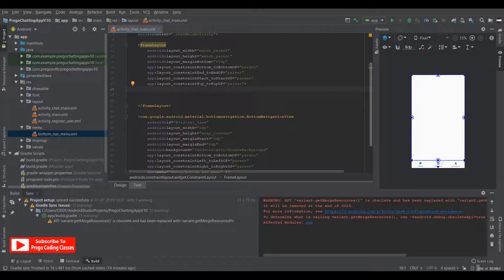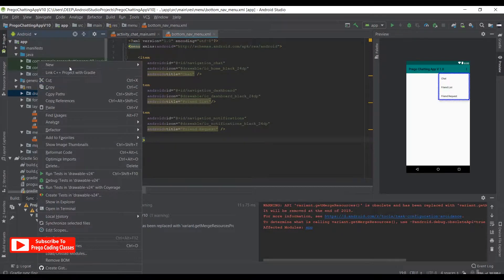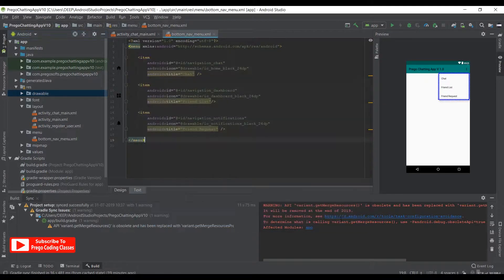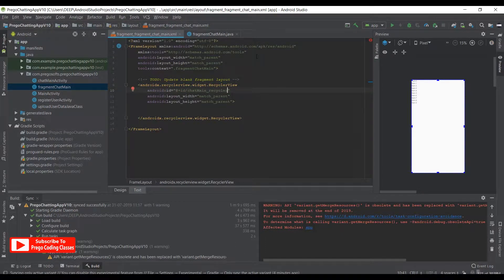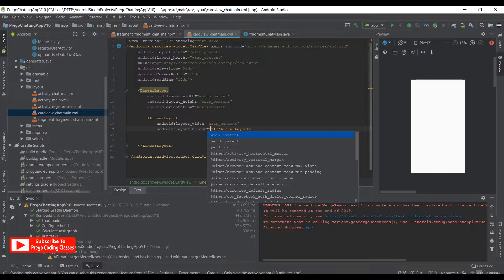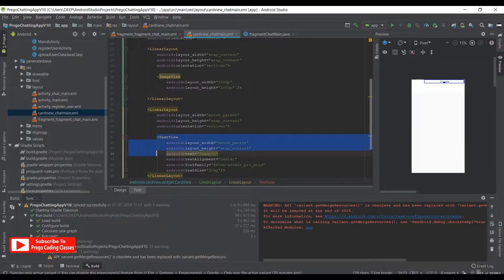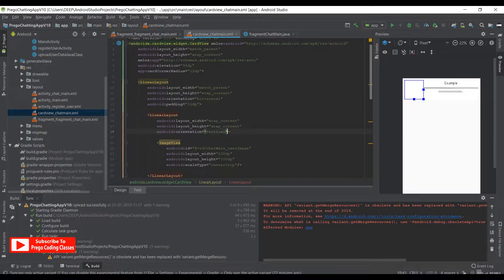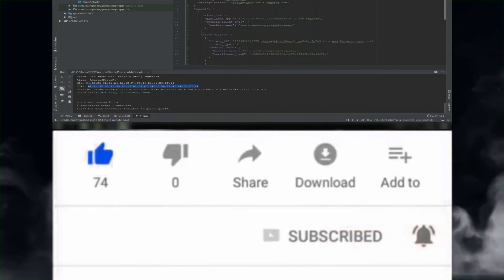How to make Chat Application using Android Studio Part 8 | Prego Coding Classes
This video is intended for beginners, if you are starting with android studio please refer to this series from the beginning so that you can learn better. We are building a chat application and this video shows you how to work with bottom navigation view. If you have any questions or suggestions drop them in the comment box.

created by Prego Coding Classes